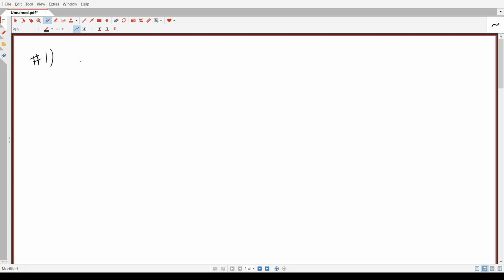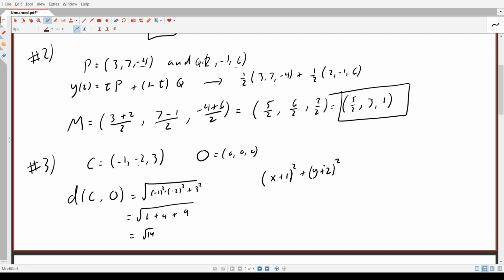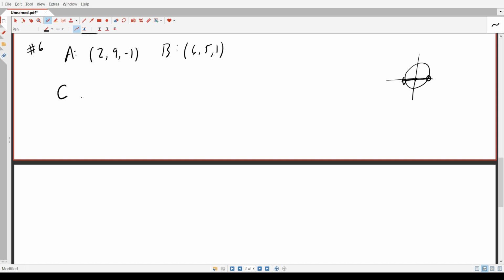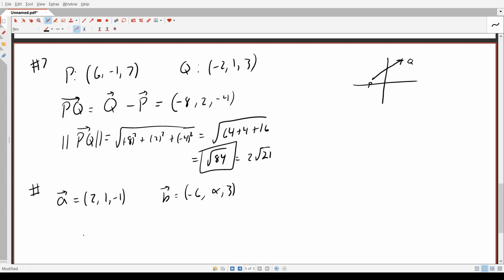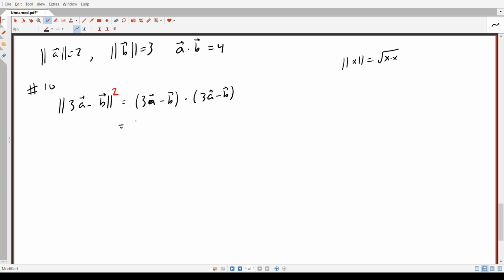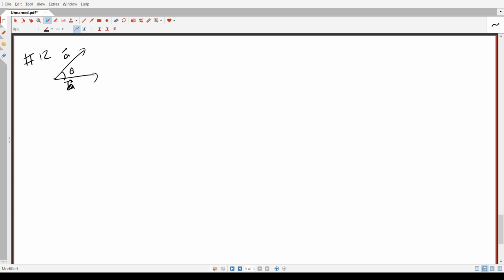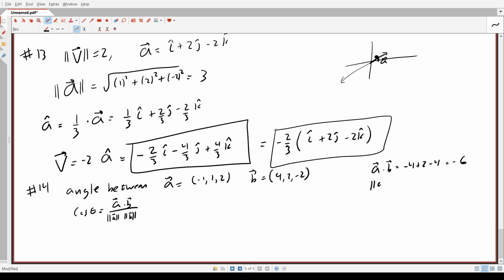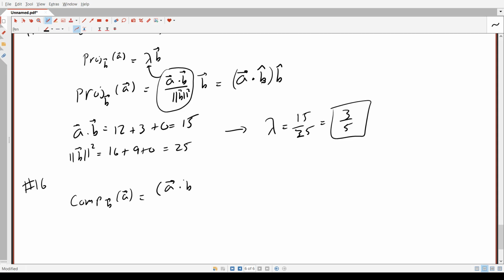2433-20687 EMCF 1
Solution to EMCF 1, Spring 2019 Calculus 3